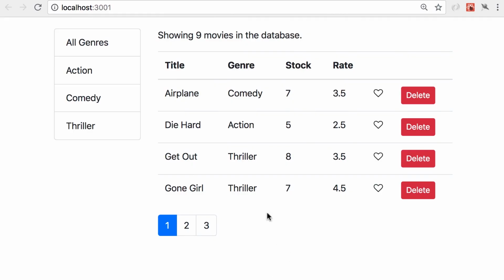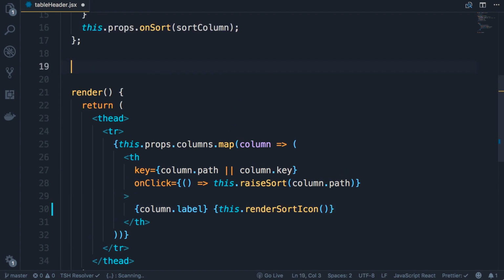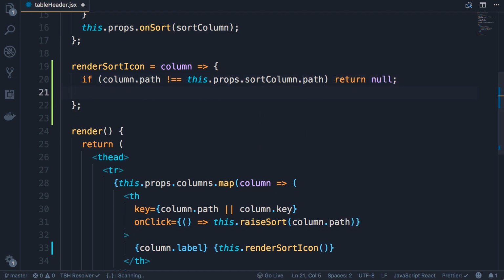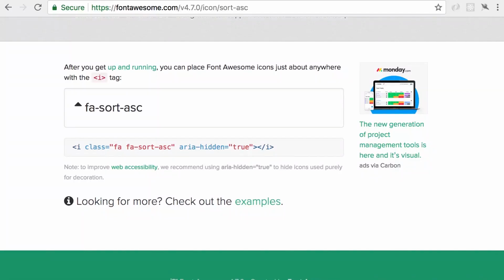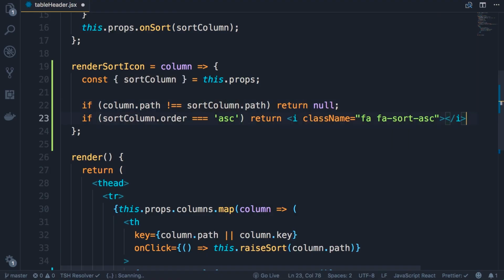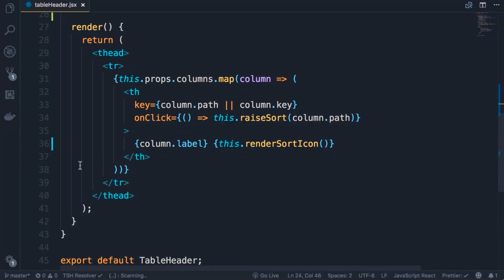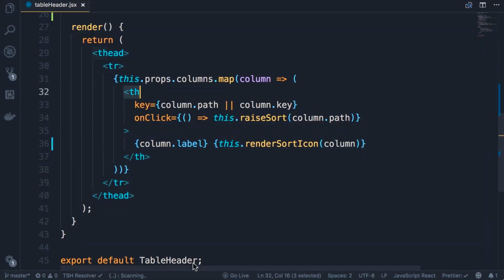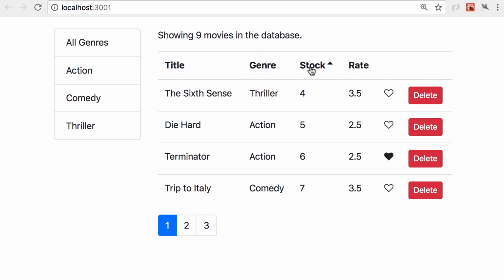87 Sorting Adding the Sort Icon